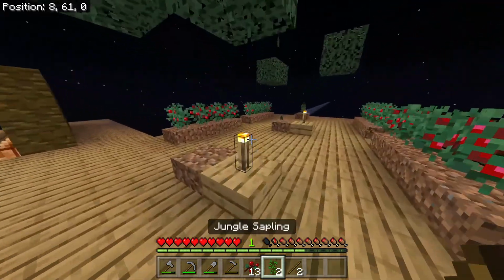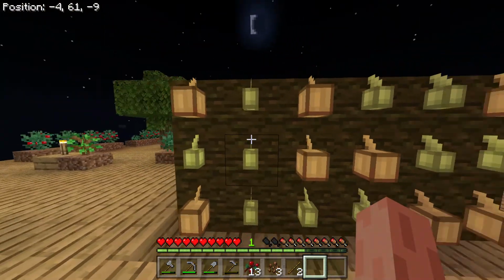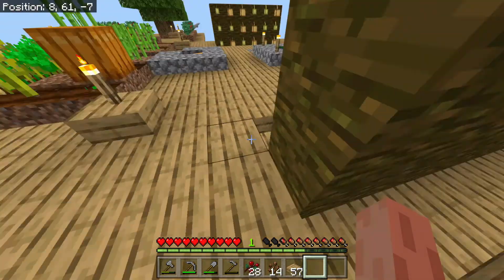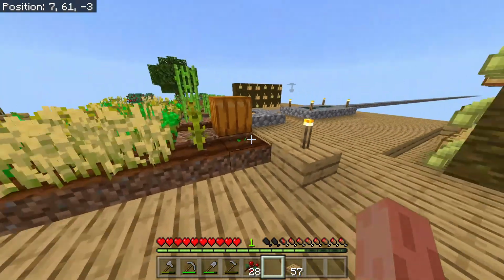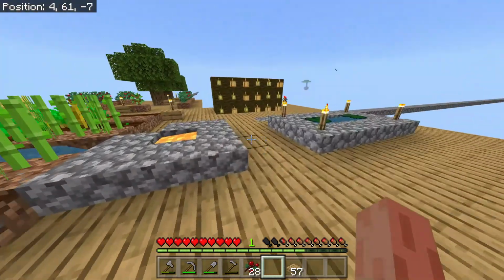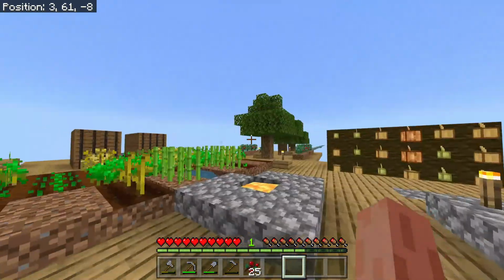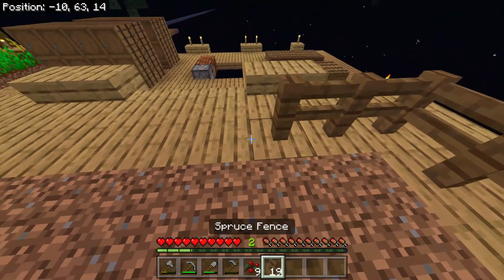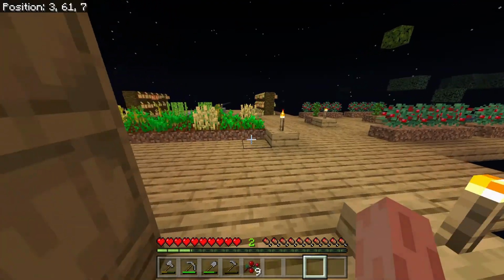Minecraft: Skyblock Episode #3 ¦ The Most Valuable Item I Own...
In this episode of skyblock, Itsme64 uses possibly the most valuable item he owns and gets something very unexpected back for it.